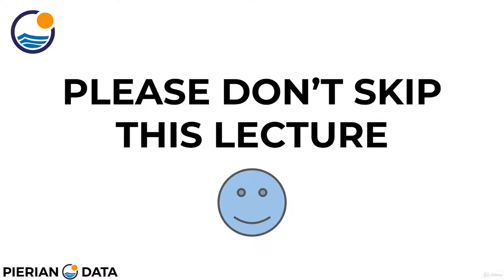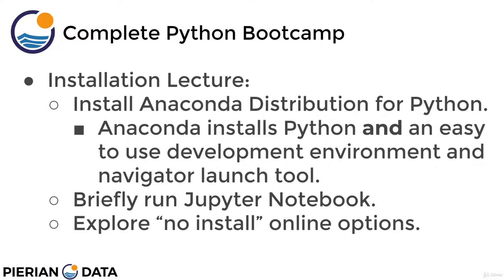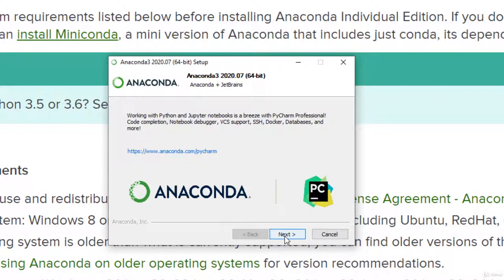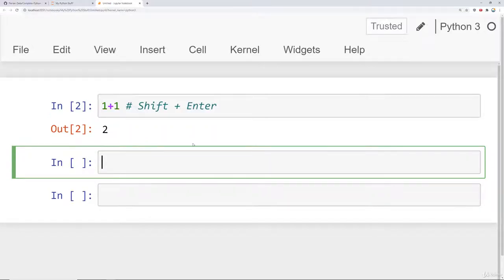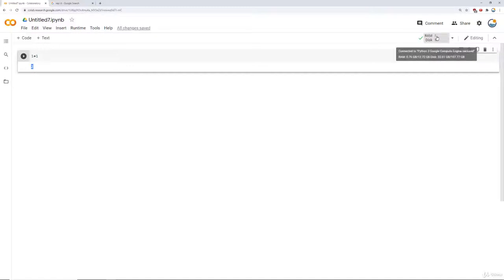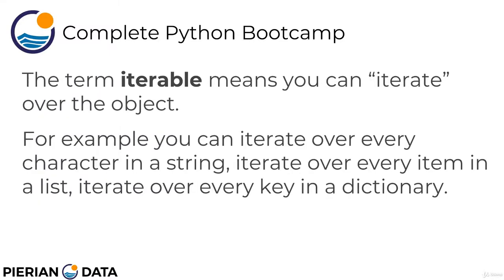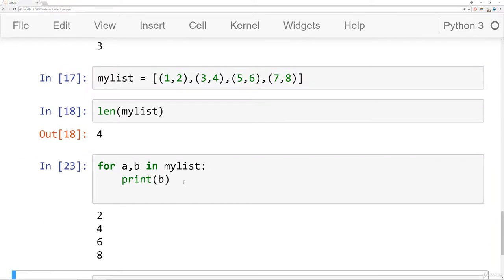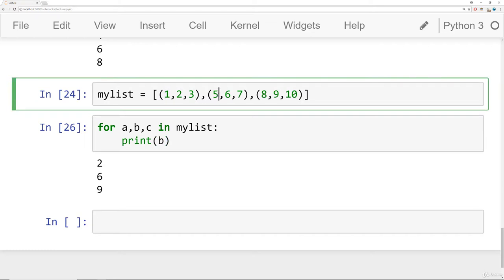2021 Complete Python Bootcamp From Zero to Hero in Python | Intro | Discount Coupon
Become a Python Programmer and learn one of the employer's most requested skills of 2021!

This is the most comprehensive, yet straightforward, course for the Python programming language on Udemy! Whether you have never programmed before, already know basic syntax, or want to learn about the advanced features of Python, this course is for you! In this course, we will teach you Python 3.

With over 100 lectures and more than 21 hours of video, this comprehensive course leaves no stone unturned! This course includes quizzes, tests, coding exercises, and homework assignments as well as 3 major projects to create a Python project portfolio!

Learn how to use Python for real-world tasks, such as working with PDF Files, sending emails, reading Excel files, Scraping websites for information, working with image files, and much more!

This course will teach you Python in a practical manner, with every lecture comes to a full coding screencast and a corresponding code notebook! Learn in whatever manner is best for you!